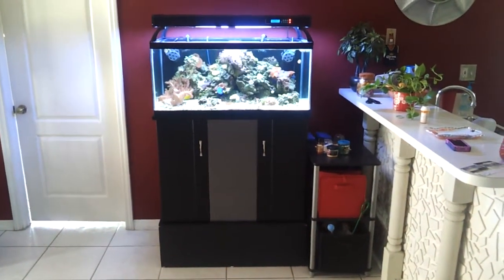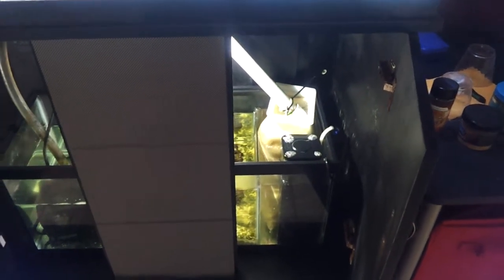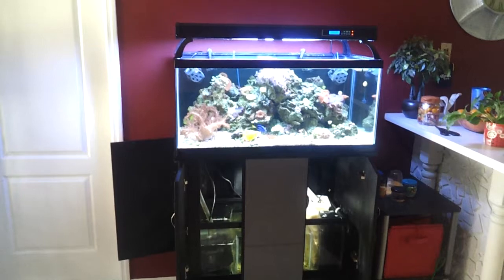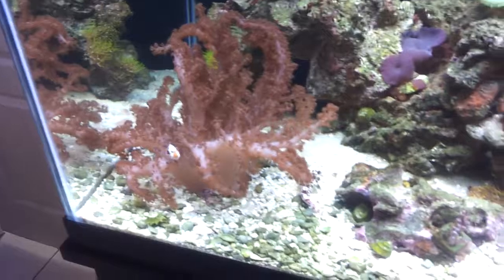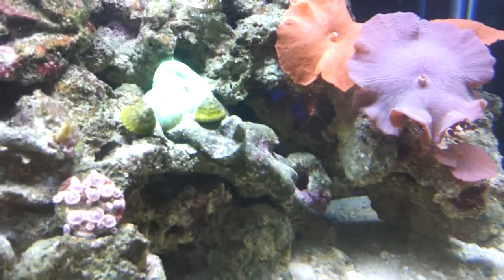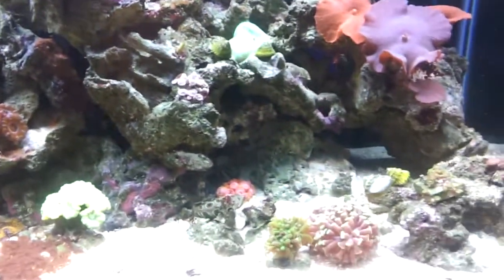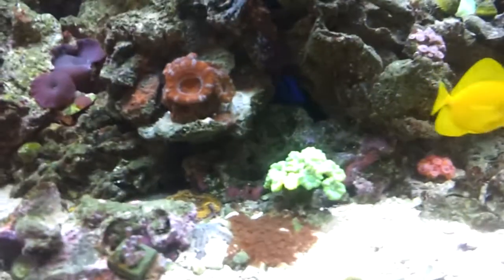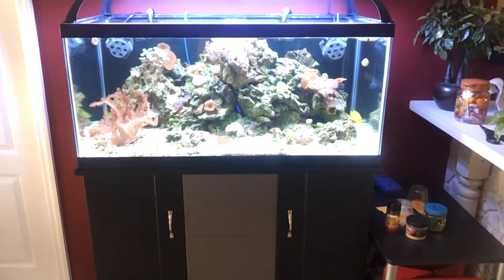40 Gal Saltwater Tank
40 gallon aquarium saltwater mandarin clown fish yellow tang blue tang red scoter blenny